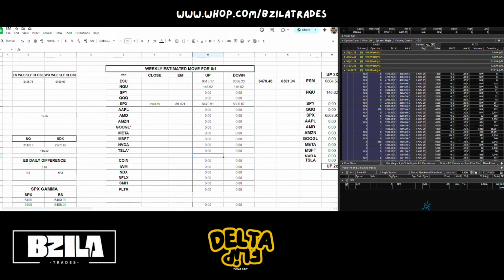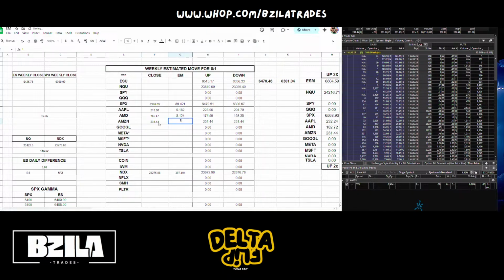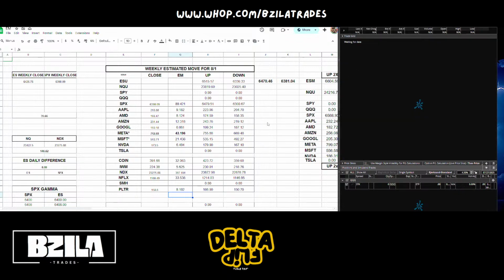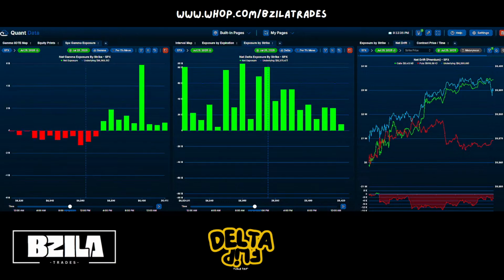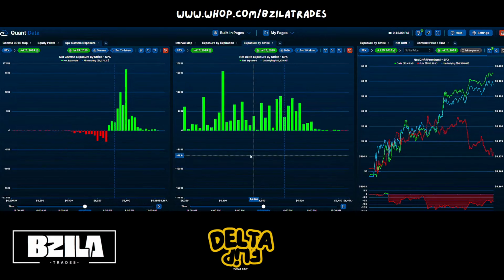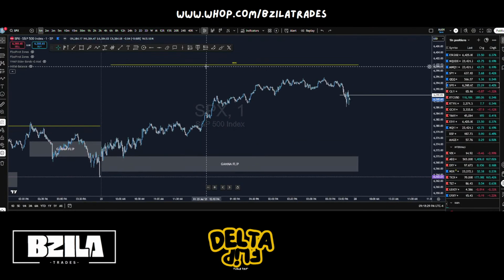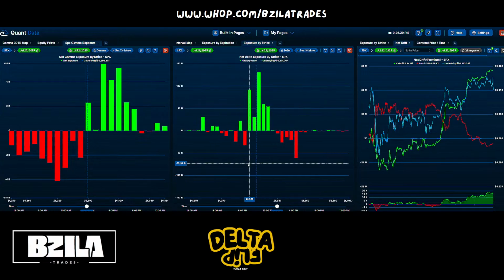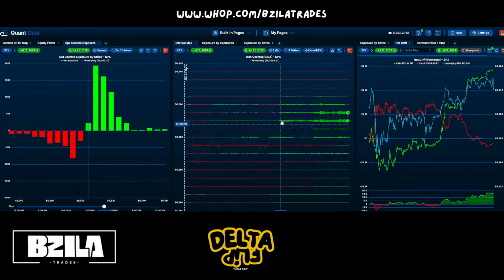WEEK AHEAD futures Live trading with delta footprints charts on motivewave 7/26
MY TOP 4 PROP FIRMS

Topstep

CODE - EXCALIBUR50

CODE - BZILA

Computer:
SAMSUNG 970 EVO Plus SSD 1TB
G.SKILL 32GB (2 x 16GB) Ripjaws
GIGABYTE B550M DS3H
Crucial P2 1TB
Corsair RM750e
Thermaltake V150 TG case